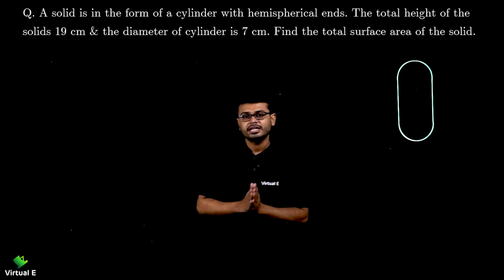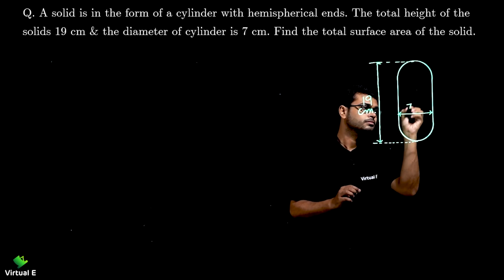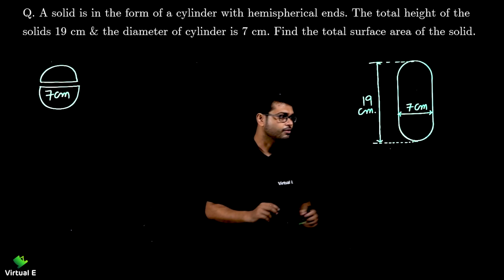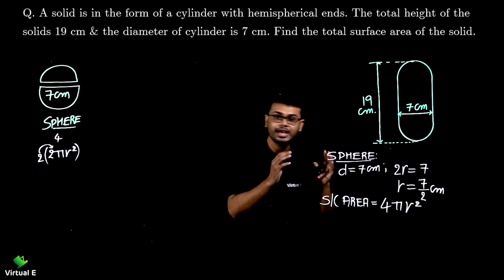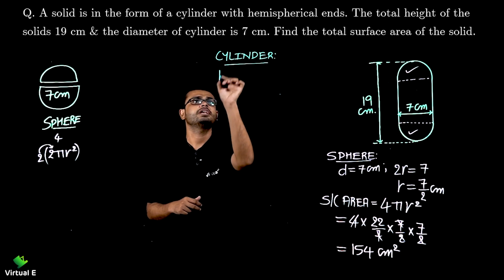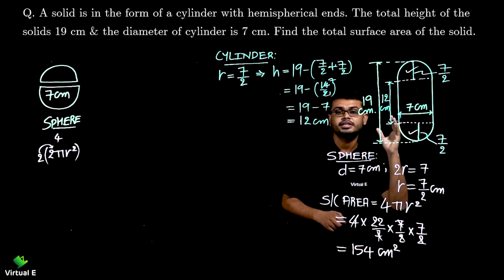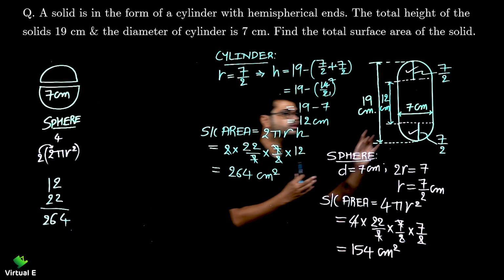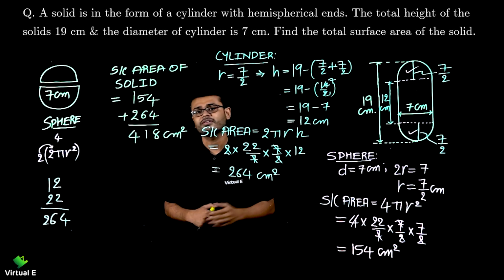Class 10 Maths Chapter 13 | Surface Areas and Volumes | 7 - Surface Area: Hemisphere and Cylinder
Topic covered in this video of Surface Areas and Volumes for Maths of Class 10 CBSE is Surface Area: Hemisphere and Cylinder

Class: 10th
Subject: Maths
Chapter: Surface Areas and Volumes

Topic Name: Surface Area: Hemisphere and Cylinder
Topics Covered in This Video: Surface Area: Hemisphere and Cylinder